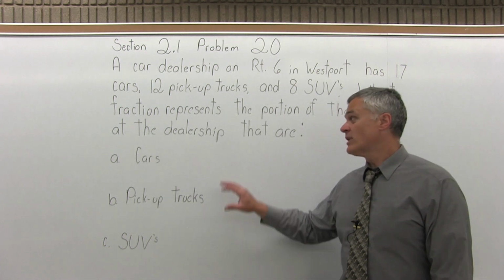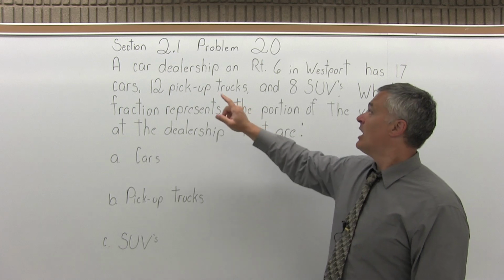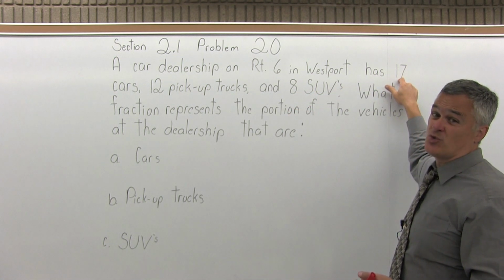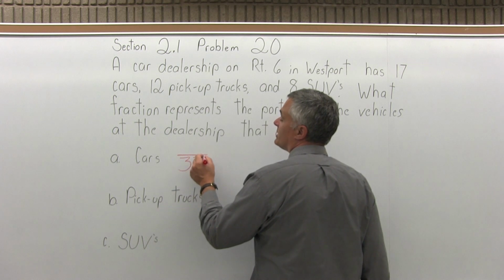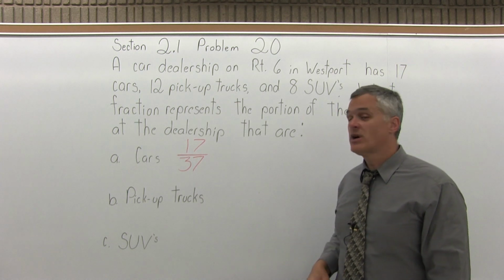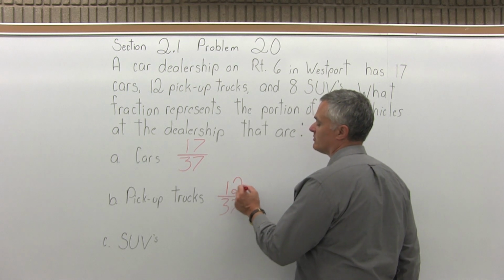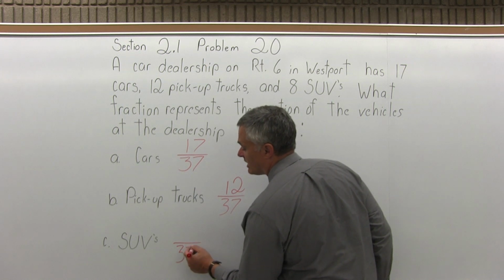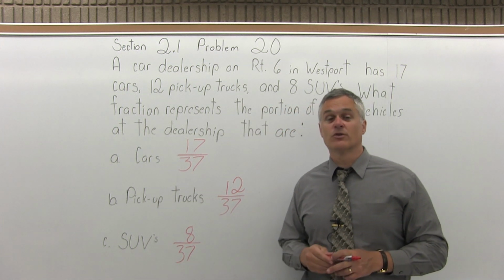MTH 060 : section 2.1 Problem 20 - Mathematics with Dan Avedikian